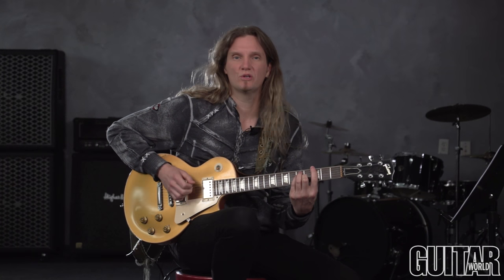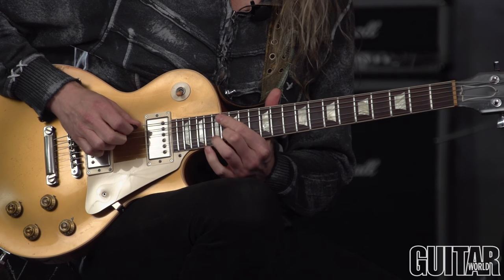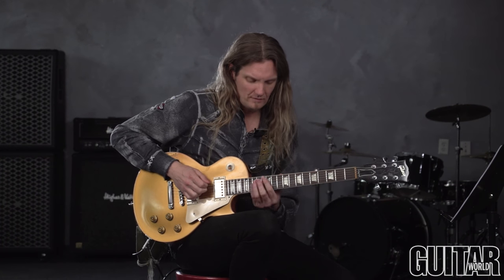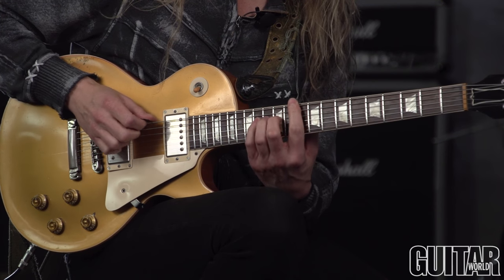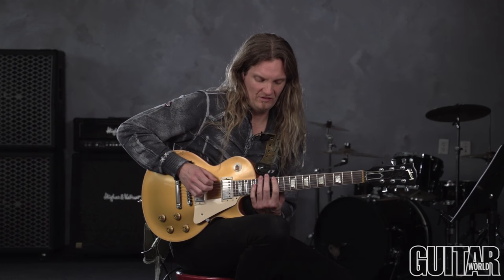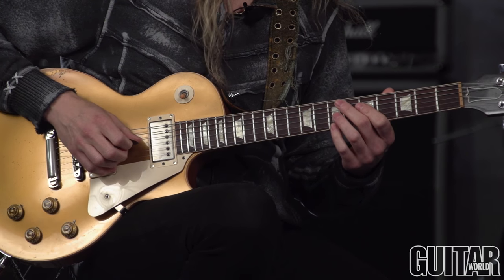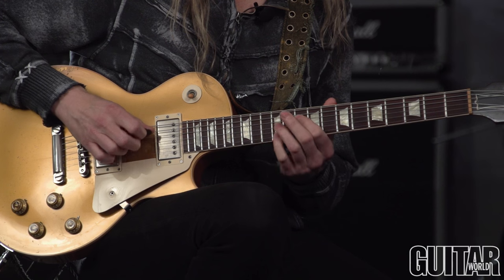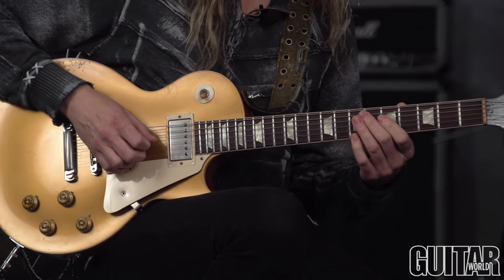Joel Hoekstra Lesson - How to use Hybrid Picking to Create Cool Melodies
In this episode of School of Rock, Joel Hoekstra teaches you how to hybrid pick, and how to incorporate it into your playing to create unique riffs and melodies. For tabs, check out